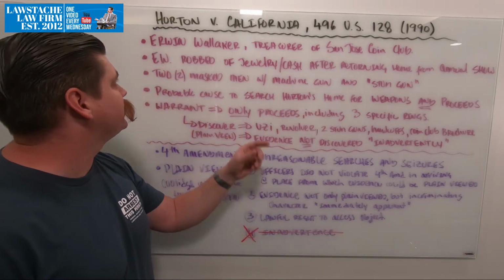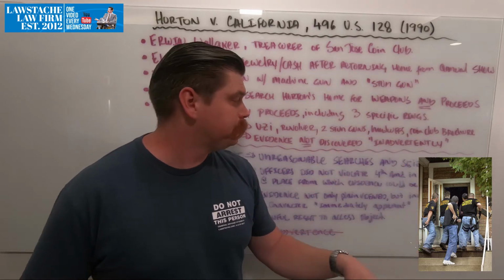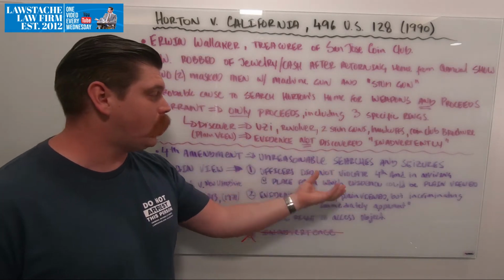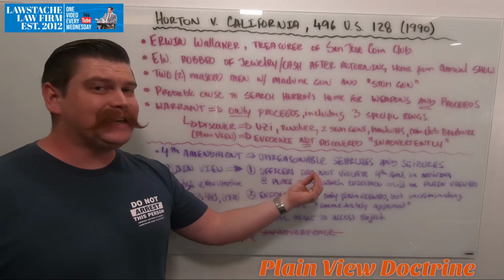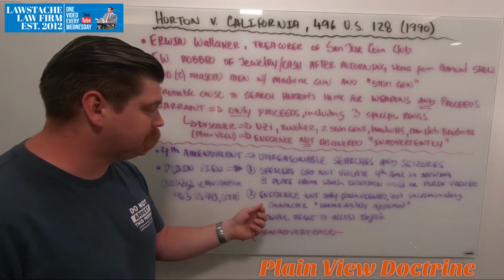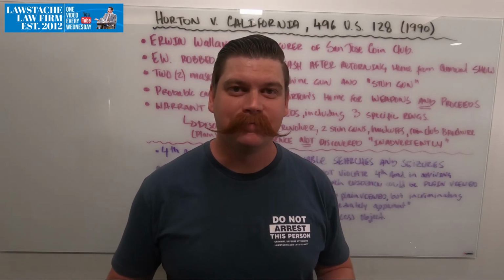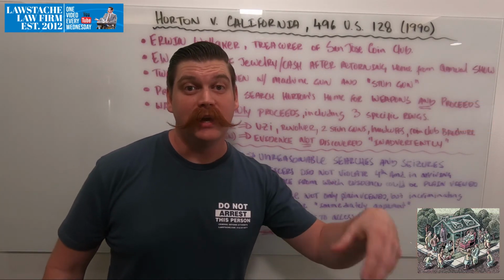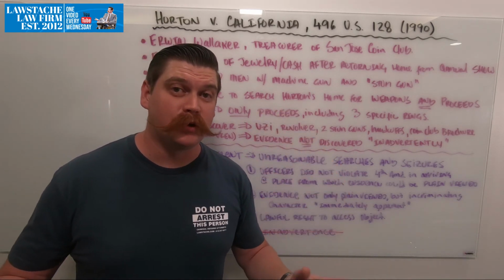Defining Plain View Doctrine in Horton v. CA (1990). Lawful vantage point, not violate 4th amendment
A California policeman determined that there was probable cause to search petitioner Horton's home for the proceeds of a robbery and the robbers' weapons. His search warrant affidavit referred to police reports that described both the weapons and the proceeds, but the warrant issued by the Magistrate only authorized a search for the proceeds. Upon executing the warrant, the officer did not find the stolen property, but did find the weapons in plain view and seized them.

Held: The Fourth Amendment does not prohibit the warrantless seizure of evidence in plain view, even though the discovery of the evidence was not inadvertent. Although inadvertence is a characteristic of most legitimate plain view seizures, it is not a necessary condition. Pp. 496 U. S. 133-142.

(a) Coolidge is a binding precedent. However, the second of the Coolidge plurality's two limitations on the plain view doctrine -- that the discovery of evidence in plain view must be inadvertent, id. at 403 U. S. 469 -- was not essential to the Court's rejection of the State's plain view argument in that case. Rather, the first limitation -- that plain view alone is never enough to justify a warrantless seizure, id. at 403 U. S. 468 -- adequately supports the Court's holding that gunpowder found in vacuum sweepings from one of the automobiles seized in plain view on the defendant's driveway in the course of his arrest could not be introduced against him because the warrantless seizures violated the Fourth Amendment. In order for a warrantless seizure of an object in plain view to be valid, two conditions must be satisfied in addition to the essential predicate that the officer did not violate the Fourth Amendment in arriving at the place from which the object could be plainly viewed. First, the object's incriminating character must be "immediately apparent," id. at 466. Although the cars in Coolidge were obviously in plain view, their probative value remained uncertain until after their interiors were swept and examined microscopically. Second, the officer must have a lawful right of access to the object itself. Justice Harlan, who concurred in the Coolidge judgment but did not join the plurality's plain view discussion, may well have rested his vote on the fact that the cars' seizure was accomplished by means of a warrantless trespass on the defendant's property. Pp. 496 U. S. 133-137.

(b) There are two flaws in the Coolidge plurality's conclusion that the inadvertence requirement was necessary to avoid a violation of the Fourth Amendment's mandate that a valid warrant "particularly describ[e] . . . [the] . . . things to be seized,'" id. at 403 U. S. 469-471. First, even-handed law enforcement is best achieved by applying objective standards of conduct, rather than standards that depend upon the officer's subjective state of mind. The fact that an officer is interested in an item and fully expects to find it should not invalidate its seizure if the search is confined in area and duration by a warrant's terms or by a valid exception to the warrant requirement. Second, the suggestion that the inadvertence requirement is necessary to prevent the police from conducting general searches, or from converting specific warrants into general warrants, is not persuasive, because that interest is already served by the requirements that an unparticularized warrant not be issued and that a warrantless search be circumscribed by the exigencies which justify its initiation. Here, the search's scope was not enlarged by the warrant's omission of reference to the weapons; indeed, no search for the weapons could have taken place if the named items had been found or surrendered at the outset. The prohibition against general searches and warrants is based on privacy concerns, which are not implicated when an officer with a lawful right of access to an item in plain view seizes it without a warrant. Pp. 496 U. S. 137-142.

Anton Vialtsin, Esq.
LAWSTACHE™ LAW FIRM | Criminal Defense and Business Law

Do you want to buy our Lawstache merchandise? Maybe a t-shirt?

Send it to 185 West F Street, Suite 100-D, San Diego, CA 92101

Are you are a Russian speaker? Вы говорите по-русски?

Based in San Diego, CA
Licensed: California, Nevada, and Federal Courts

The San Diego-based business litigation and criminal defense attorneys at LAWSTACHE™ LAW FIRM are experienced and dedicated professionals singularly focused on one goal: achieving the best results for our clients.  Through our hard work and expertise, we guarantee all of our clients that we will diligently protect their rights and zealously pursue justice.  Our clients deserve nothing less!